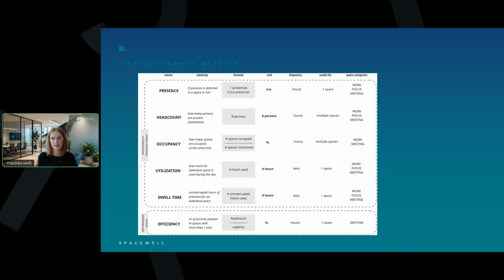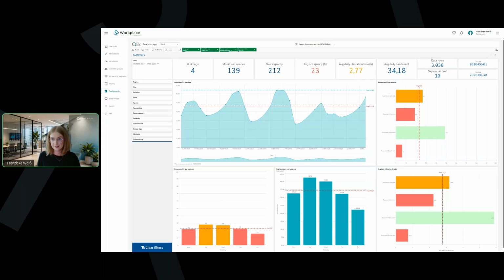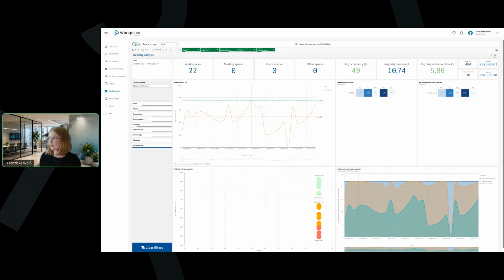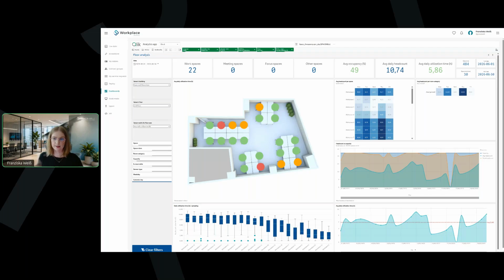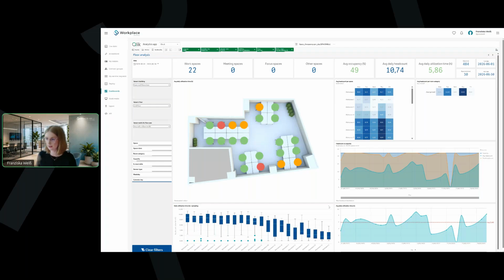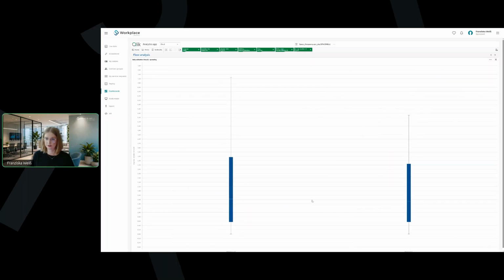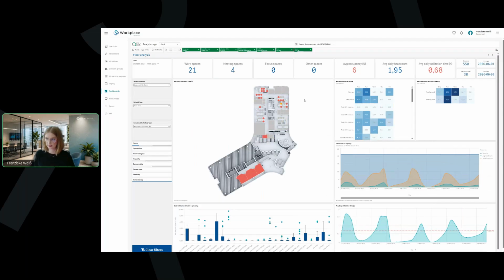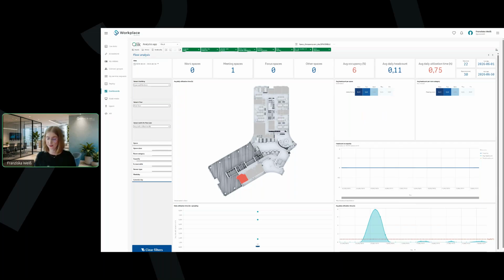Space Occupancy Analysis: Headcount & Heatmaps | Spacewell Workplace Summer School 2026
This short session is a deep dive into Occupancy Analysis in Spacewell Workplace. You’ll see how the redesigned views provide building and floor-level detail, meet the new headcount metric, and see the new heatmap in action to visualise where your office spaces are truly busy or underused.

By the end of this session, you’ll understand how to use these insights to identify usage patterns across buildings and floors.

This is Session 2 of the Spacewell Workplace Summer School, led by Franziska Weiß and Remon Gebel.

Take a deeper look at occupancy analysis across buildings, floors and individual spaces. This session introduces estimated headcount and shows how the occupancy heatmap can reveal which areas are busy, underused or performing differently over time. Go beyond averages to understand how your workplace is really being used.